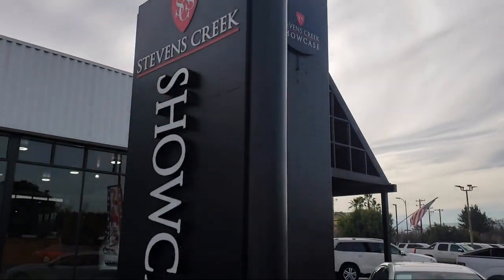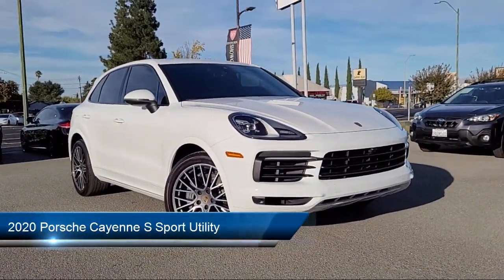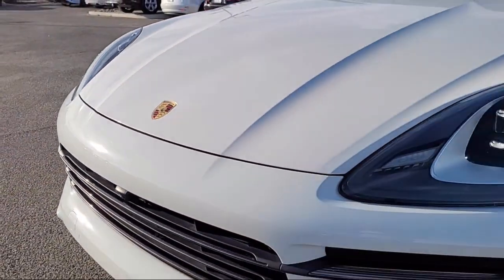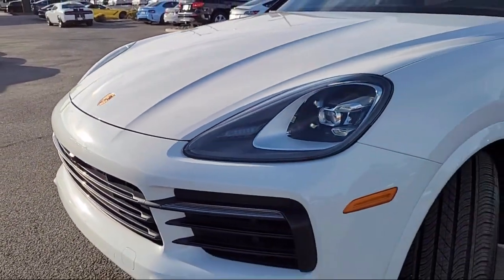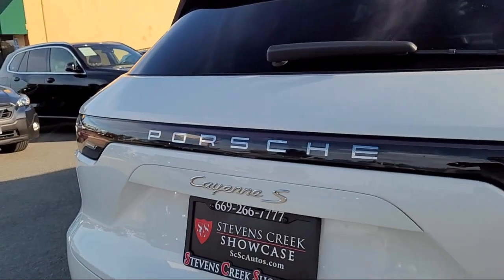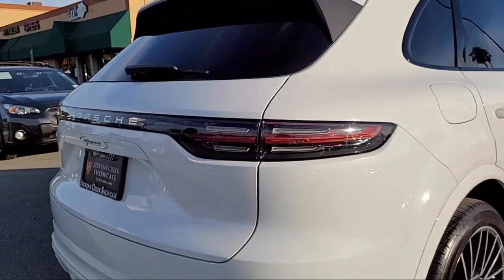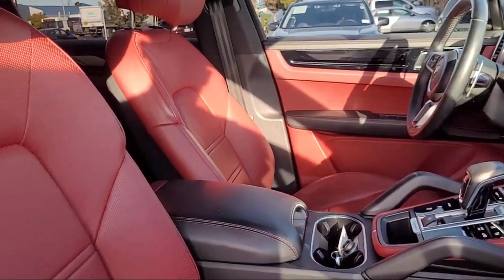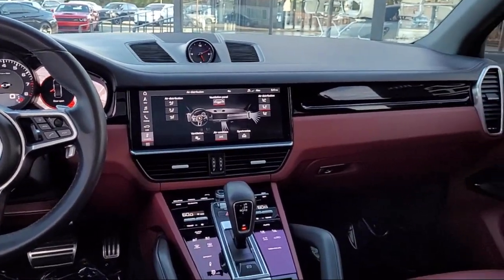2020 Porsche Cayenne S Sport Utility San Jose Santa Clara Sunnyvale Campbell Palo Alto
2020 Porsche Cayenne S Sport Utility Stock Number: Z3220 Vin:WP1AB2AY8LDA27974.